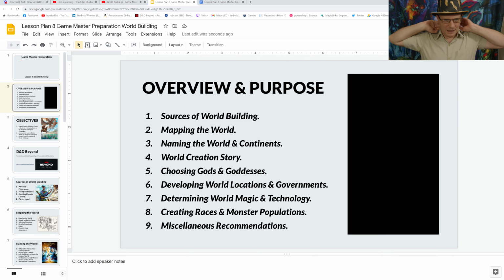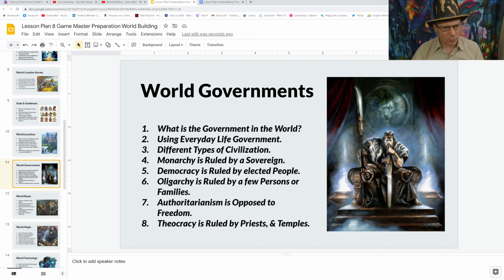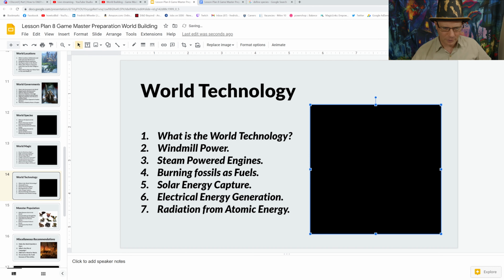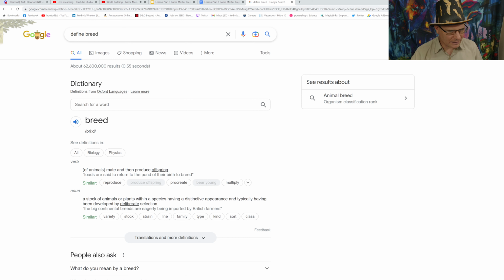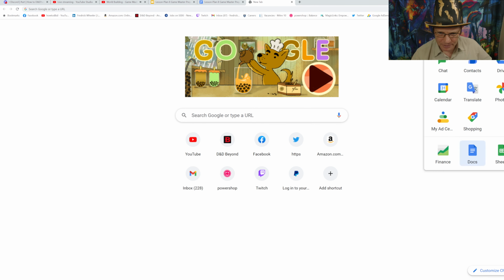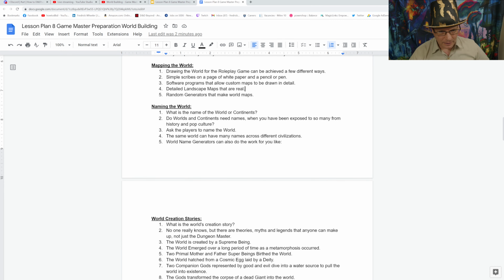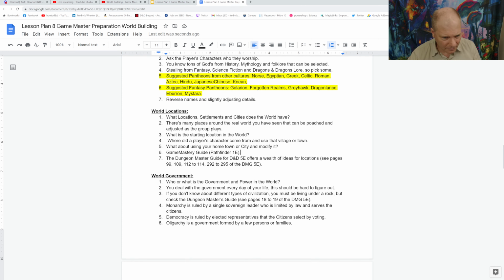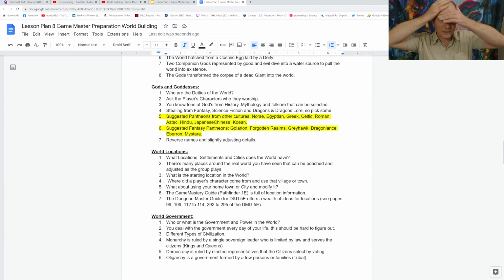World Building - Game Master Preparation #5 🔴4k LIVE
This live stream video discusses world building as part of game master preparation. This is a game master guide and preparation method providing advice on: sources of world building, mapping the world, naming the world and continents, world creation story, choosing gods and goddesses, developing world locations, developing world governments, determining world magic, determining world technology, creating races, creating monster populations, miscellaneous recommendations and references. None of this content is official. I refer most of my comments to roleplaying games in general. The video starts at ?

Lesson One: Adventure Building.
Lesson Two: Building Non-player Characters.
Lesson Three: Building Monsters.
Lesson Four: Creating Locations.
Lesson Five: Creating Magic Items.
Lesson Six: Learning to Improvise.
Lesson Seven: Creating Skill Challenges.
Lesson Eight: World Building.

xxxxxxxxxxxxxxxxxxxxxxxxxxxxxxxxxxxxxxxxxxxxxxxxxxxxxxxxxxxxxxxxxxxxxxxxxxxxxxxxx

xxxxxxxxxxxxxxxxxxxxxxxxxxxxxxxxxxxxxxxxxxxxxxxxxxxxxxxxxxxxxxxxxxxxxxxxxxxxxxxxx